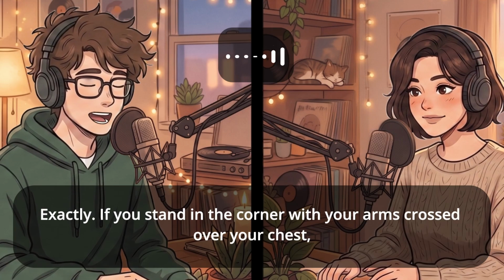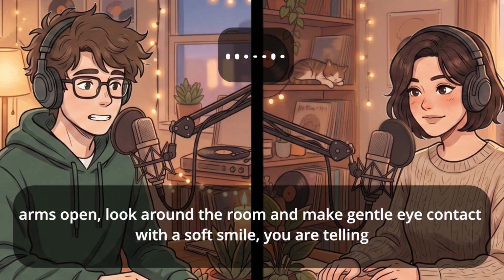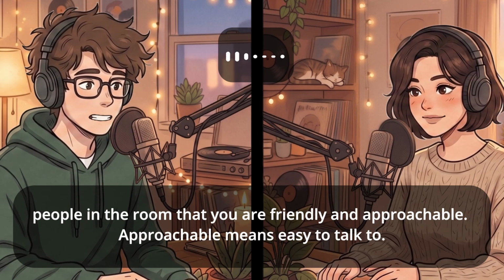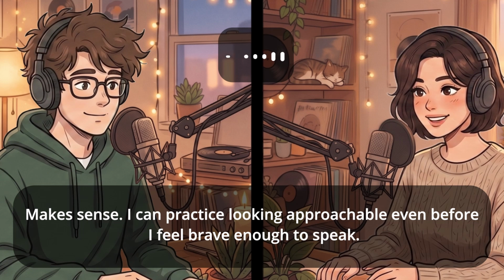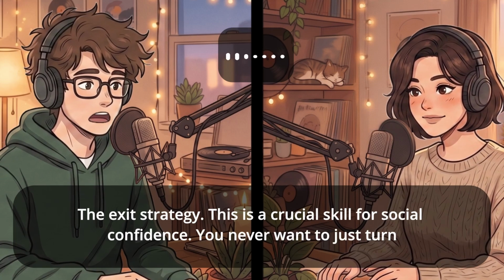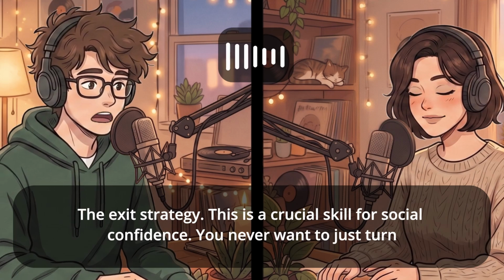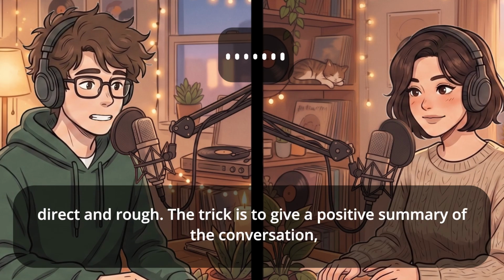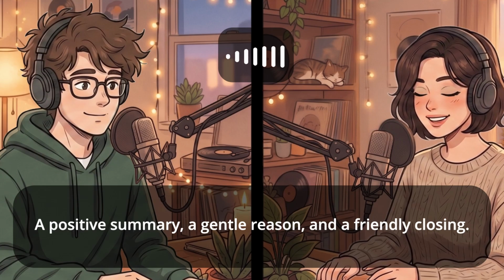Learn English Podcast | Start Conversations & Beat Social Anxiety | Easy English for Listening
English Conversation Practice for Social Confidence | Speak Fluent English with The English Vision Podcast
Overcome social anxiety, learn how to start a conversation in English without freezing, and master small talk for real-life situations. This English podcast for easy listening will help you talk to native speakers confidently and naturally.

Have you ever stood in a room full of people, wanting to say hello, but the English words got stuck in your throat? You are not alone! In this episode of The English Vision Podcast, John (a native English speaker) and Sarah (an English learner just like you) break down exactly how to stop worrying about grammar and start making real connections. You will hear a natural, easy-to-understand conversation that teaches you practical, everyday English for networking, parties, and daily life.

In this episode, you will learn how to:

Beat the "Spotlight Effect": Stop feeling like everyone is judging your English grammar.

Break the Ice naturally: Use a "contextual anchor" to easily start talking to strangers.

Keep the conversation going: Master open-ended questions using the famous F.O.R.D. method (Family, Occupation, Recreation, Dreams).

Use Active Listening (Backchanneling): Short, easy English phrases to show you are paying attention without translating in your head.

Master the Exit Strategy: How to politely end a conversation and say goodbye in English without feeling awkward.

This easy English listening podcast is perfect for:

B1–C2 learners who want to improve their English speaking skills and sound more natural.

Professionals and students who need to network or make small talk in English-speaking environments.

Busy learners who want to practice English listening while commuting, working, or relaxing.

🎧 How to get the most out of this episode:

Listen first: Just relax and listen to John and Sarah's conversation. Focus on the flow and context.

Listen and repeat: Play the episode again and practice saying the key phrases (like the F.O.R.D. questions and exit strategies) out loud.

Take action: Try breaking the ice with just one person in English this week!

💬 Question of the Day:
Writing your answer is great practice for your English brain!

Keep practicing, keep speaking, and remember—every expert was once a beginner!